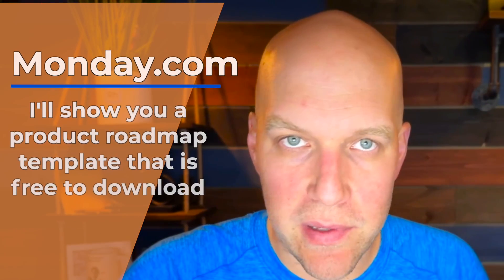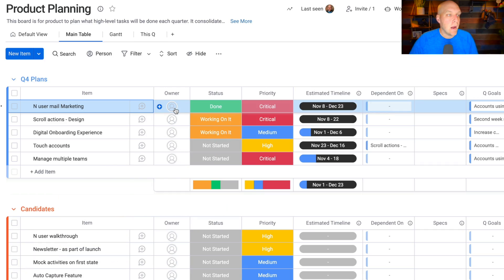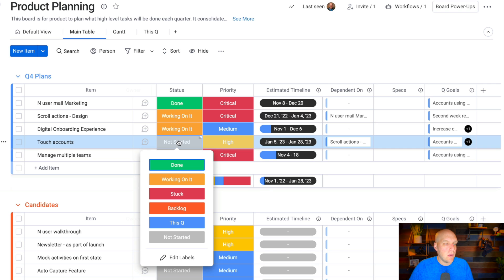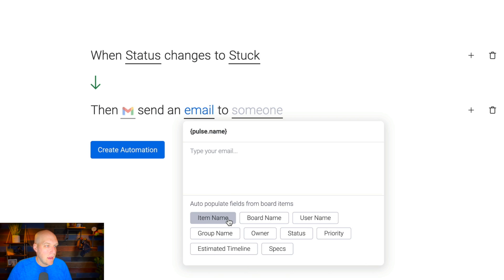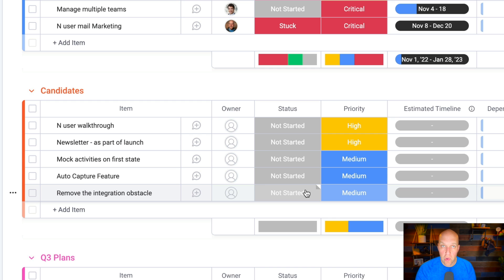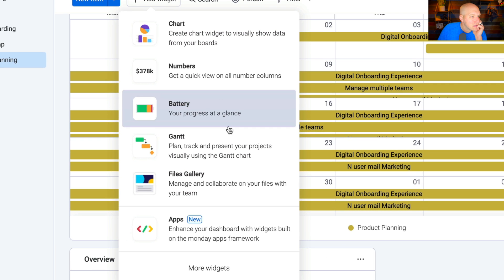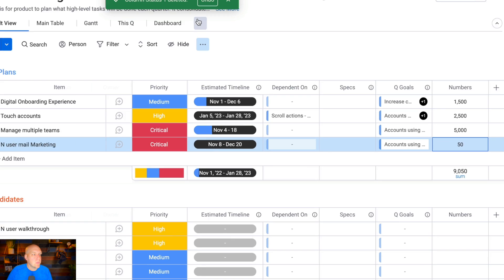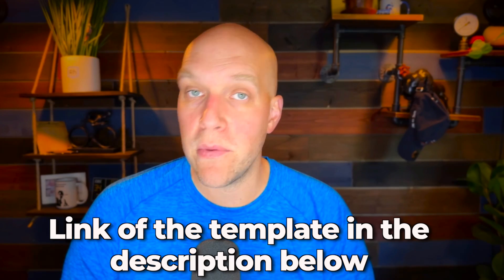Product Roadmap (Free Template)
Gain a high-level overview of your upcoming roadmap. Create accountability for team members, manage timelines, and more!

Table of Contents:
0:00 Product Roadmap (Free Template)
0:15 Get free template at Monday.com
0:36 Board & Settings
2:17 Filter Views
2:08 Workflow Automations
4:15 Status
5:00 Dashboard & Widgets
7:52 Free Template
8:02 More Tutorials